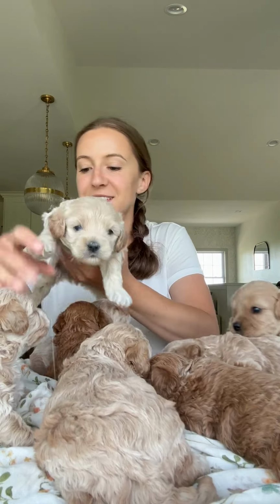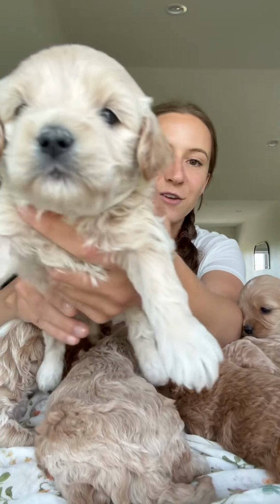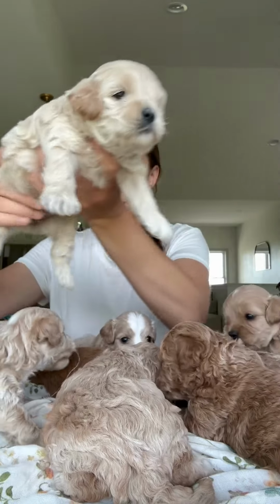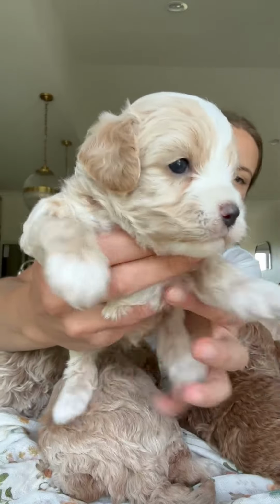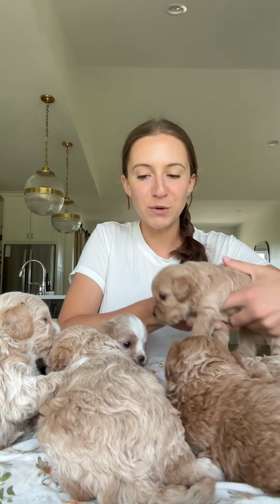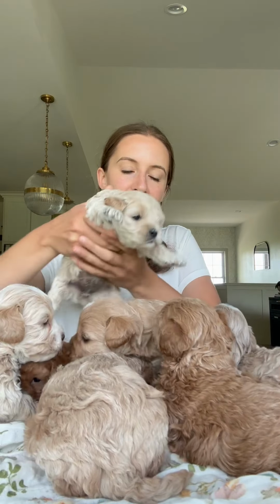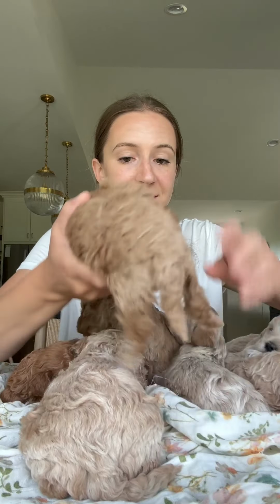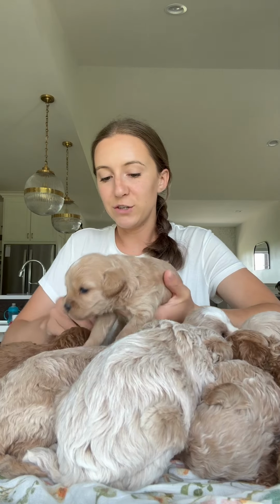Follow along with Wrigley's litter! 3 weeks old!